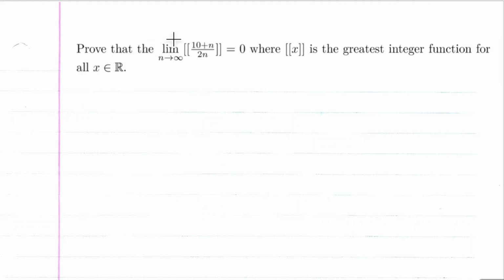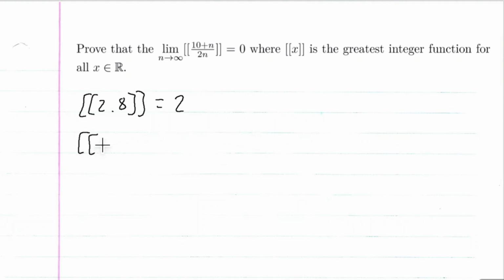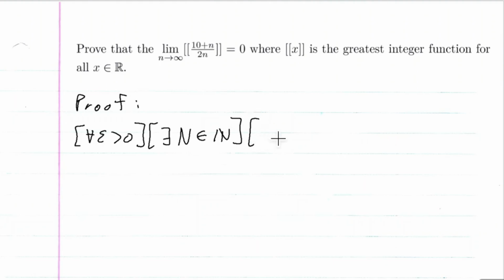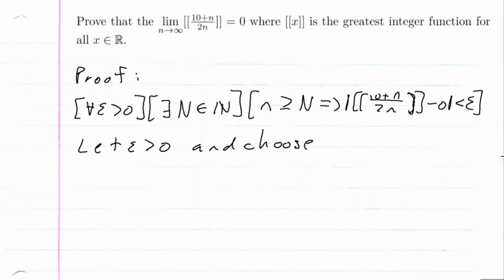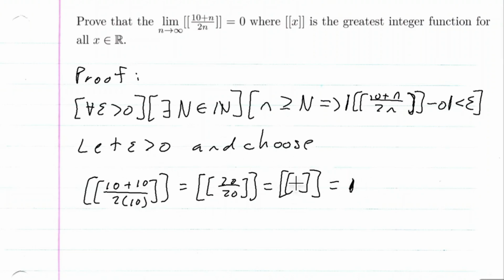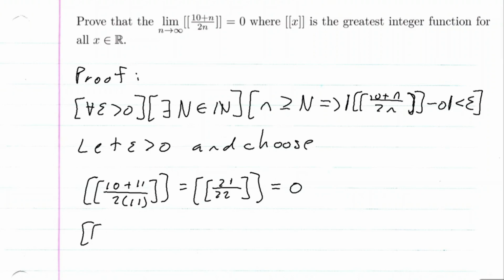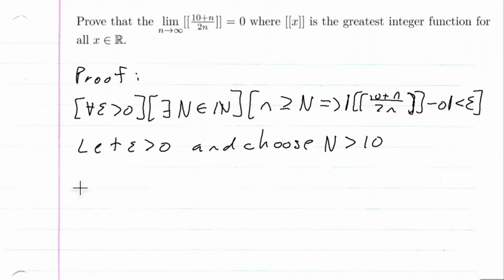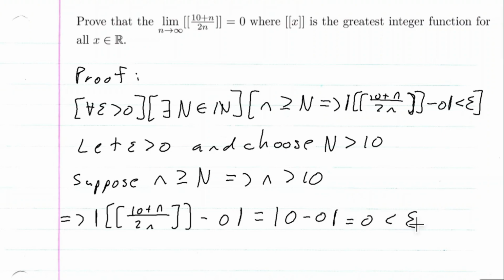Prove that the limit as n approaches infinity of the greatest integer of (10+n)/2n is 0.